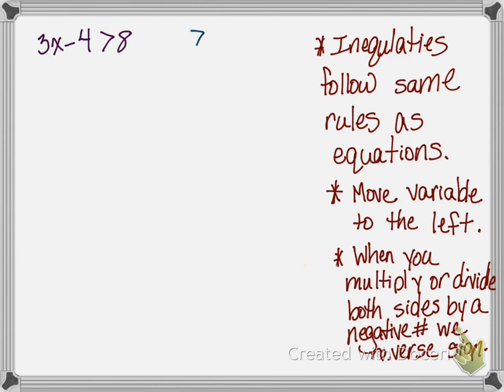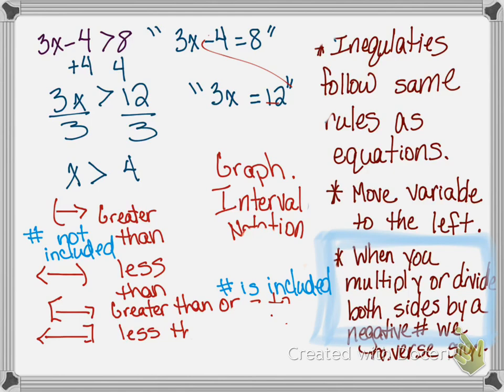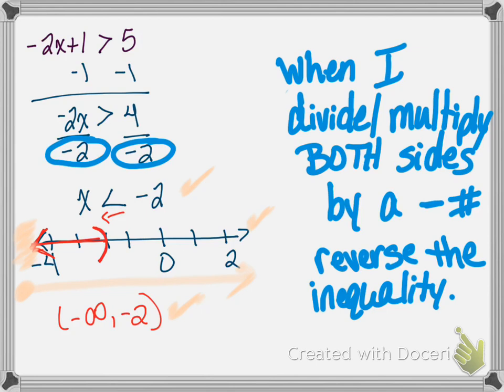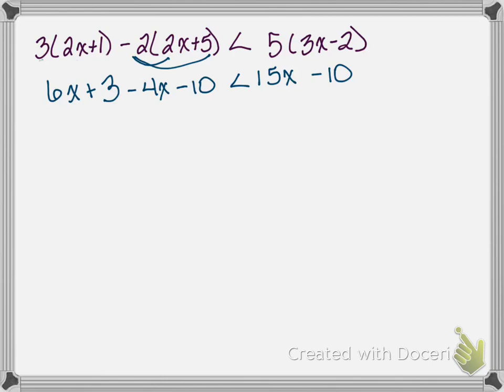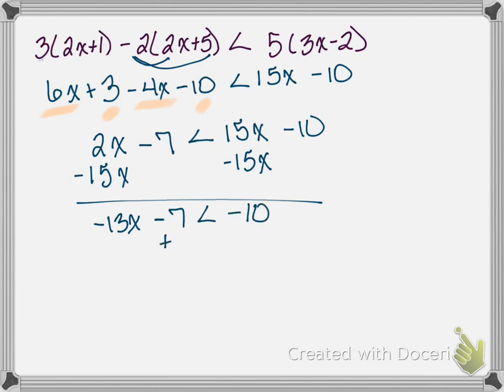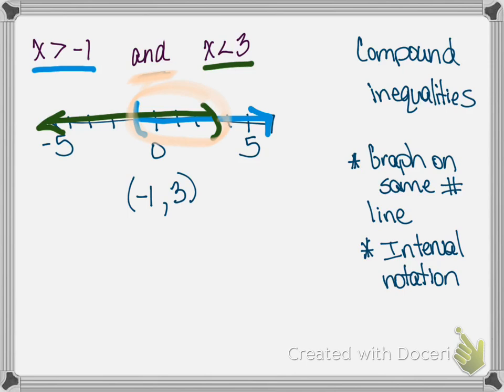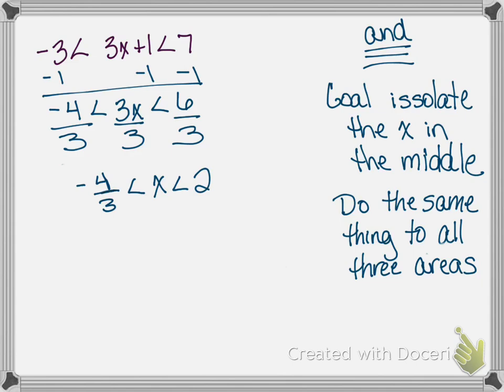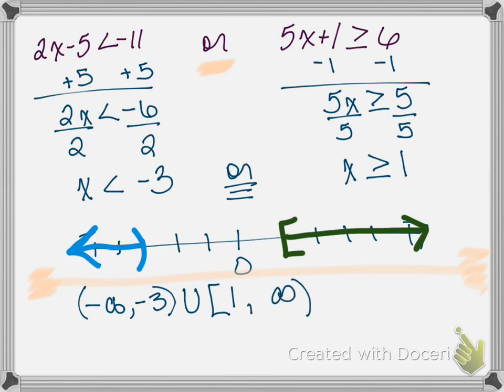Math 131 ch 2 inequlities